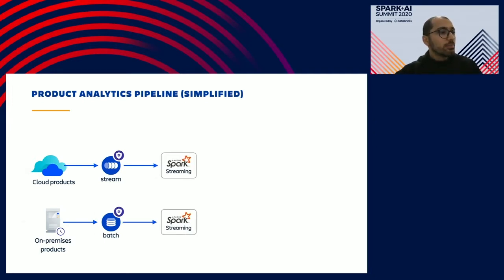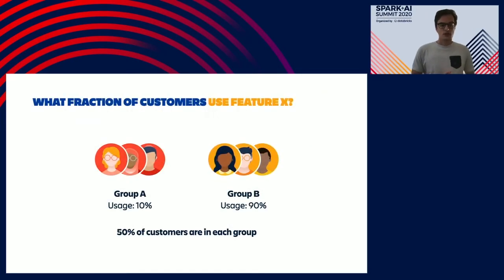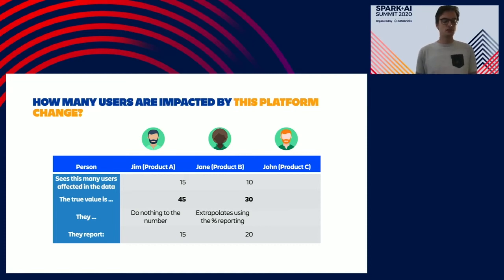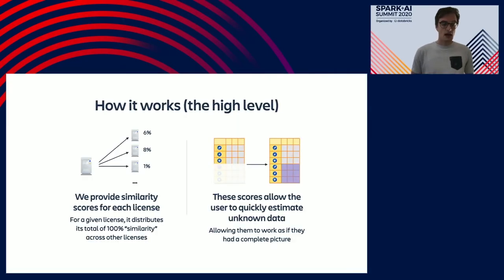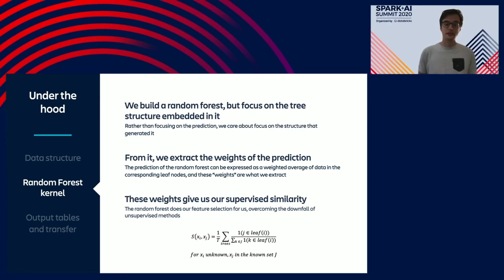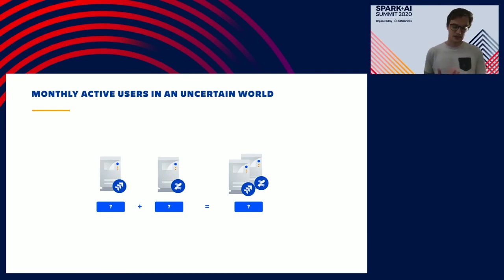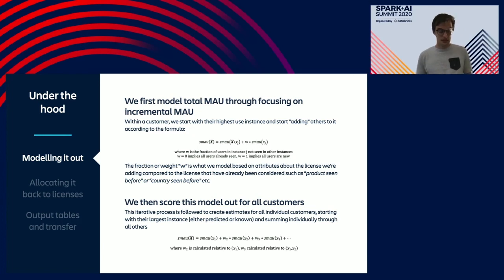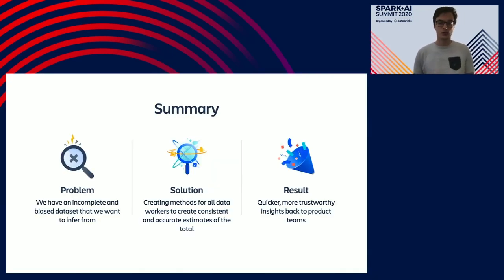Building Understanding Out of Incomplete and Biased Datasets using Machine Learning and Databricks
At Atlassian, product analytics exists to help our teams build better products by capturing and describing in-product behaviour. Within our on-premise products, only a subset of customers choose to send us anonymised event data, meaning we have an incomplete and biased dataset. In this world, something as simple as 'what percentage of customers use feature X' then becomes a non-trivial estimation task. This world becomes further complex when a metric is subadditive, such as estimating distinct users of a product feature, where one user using the feature on multiple (and possibly unknown) instances should be counted as only one user and our methodology needs to account for this. In this talk, we'll dive into our estimation methods and adjustments we make for various metrics, providing an accessible guide to operating in this environment. We'll also discuss how we democratixed these estimation methods, allowing any stakeholder who can write a query to immediately access our models and create accurate and consistent estimates.